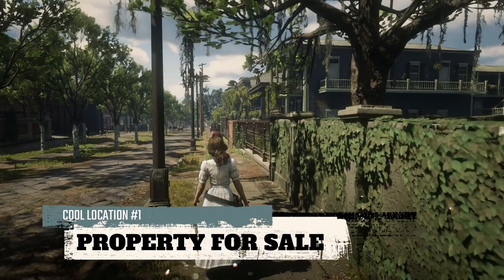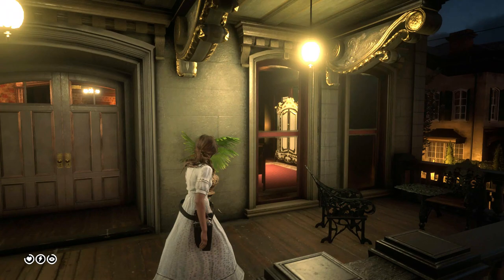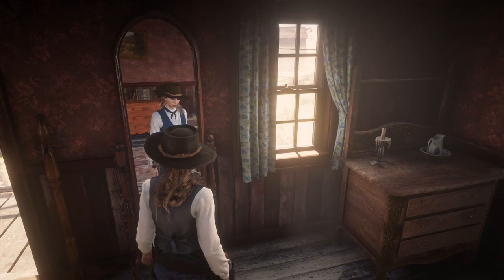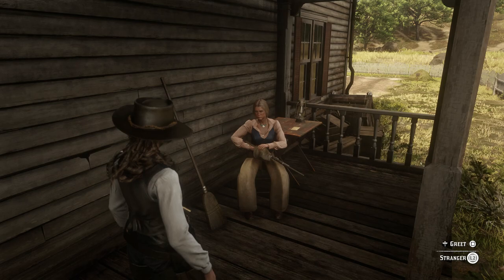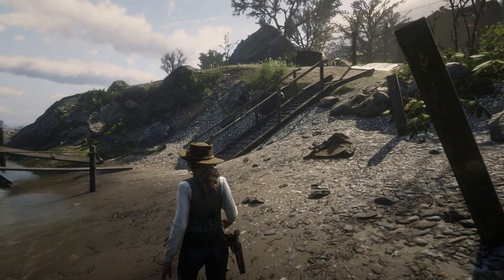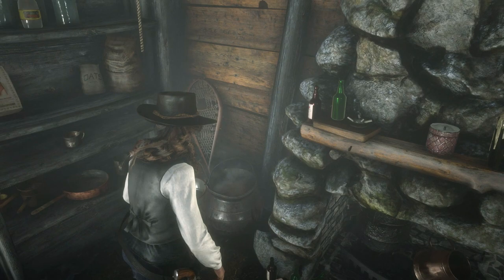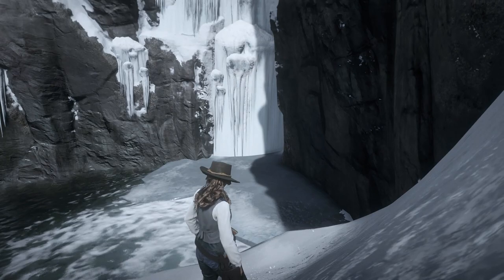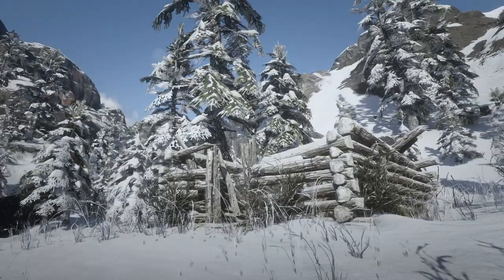7 INSANELY COOL Things Players MUST SEE! - RDO Relaxing Gameplay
Check out these 7 things players must see just for fun in RDR2 Online... especially if you're bored in  RDO (with details featured in gameplay roleplay).

There are lots of insanely cool things to do or find in Red Dead Online with the incredible details often being in plain sight, many things you may have missed or things you didn't know.

CEOFoxtrot specializes in providing a calm gaming experience which includes ideas of how to truly emerse yourself in RDR 2 Online if ever you become “bored” in the game.

[ MENTIONED VIDEO ]:

RDR2 ONLINE SECRET LOCATIONS - ST DENIS SECRET MANSION

TITLE/ARTIST: A Guy Walks Into A Bar - The Whole Other
TITLE/ARTIST: Cats Searching For the Thruth - Nat Keefe & Hot Buttered Rum
TITLE/ARTIST: I Don't Want To Do This Without You - Late Night Feeler
TITLE/ARTIST: Just Us League - RKVC
TITLE/ARTIST: Poured - Lauren Duski
TITLE/ARTIST: Run - Max Surla
TITLE/ARTIST: Walking To Reality - Unicorn Heads

TikTok: (NEW In Progress | CEO Foxtrot RDR2 Online "Funny Fails" Outtakes)

Twitter: (Follow CEO Foxtrot to stay informed on RDR2 Online videos )

Reddit: (Share opinions of RDR2 Online with "CEOFoxtrot" on Reddit)